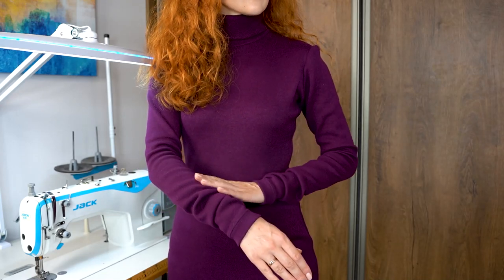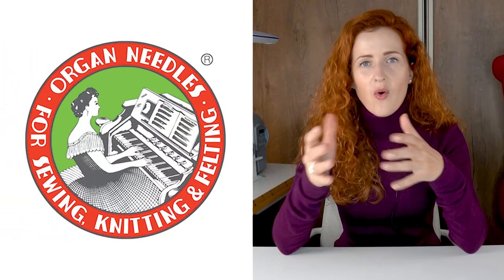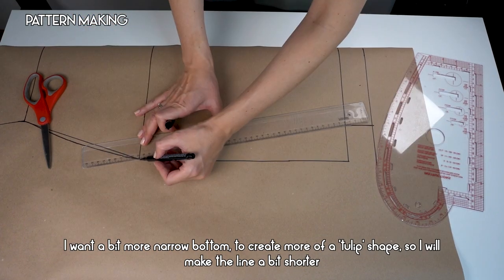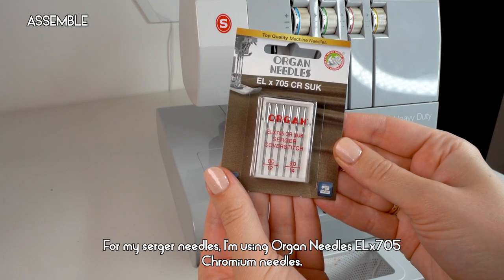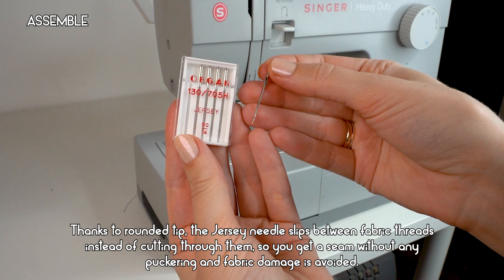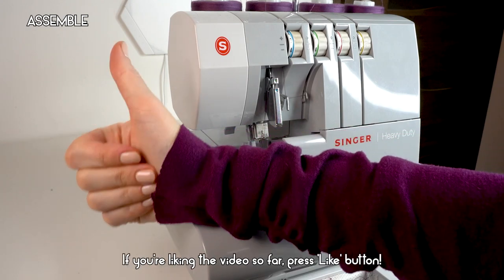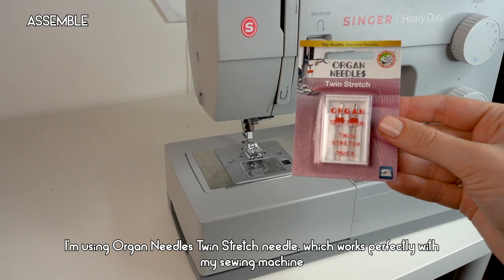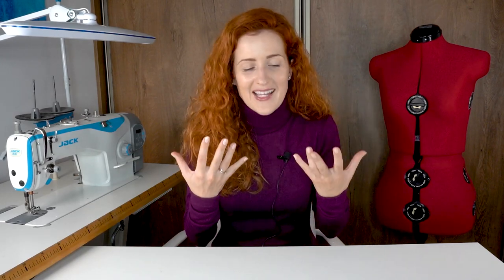How to Sew a Turtleneck Dress (Step-by-Step Tutorial with Organ Needles)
In this video I'm sharing how to sew my favourite winter dress - turtleneck dress. This is an easy sewing project, suitable for sewing beginners. Dress is made using knitwear fabric and is very cozy, warm and looks stunning. It will take less than 2 hours to assemble this dress, so it's a perfect project for relaxing evening sewing session. Quick and easy sewing project.

SEWING ITEMS I LOVE USING:
- Sewing desk lamp
- Presser foot set
- Magnetic seam guide
- Bobbin case

FILMING GEAR:
- Ring light
- Photo/video camera